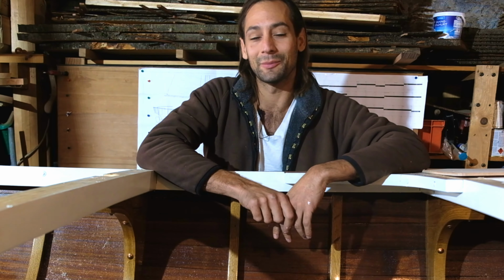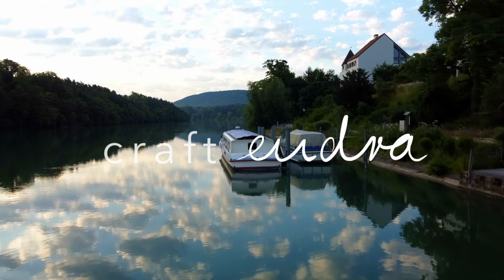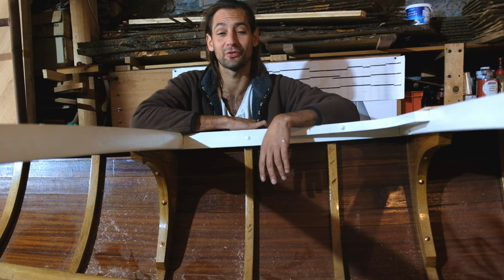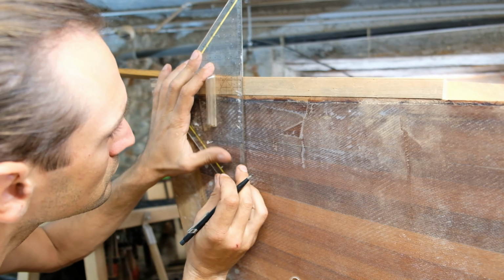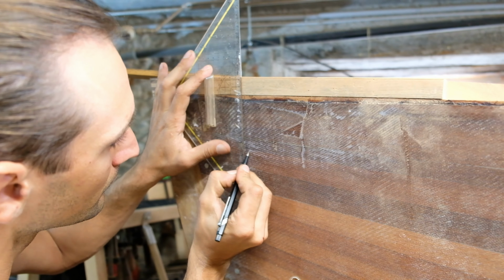Brass work and Partners - craft Endra EP19 I Building a wooden sailing boat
Episode 19

With the bowsprit collar I installed the samson post and in preparation to lay the deck I had to add the mast partner, a block to support the mast. It was when I realised that either good metal craftmenship has disappeared too or… welding 3mm of brass sheet was really something nearly impossible. After the blacksmith has refused to try himself, I made access to a welding machine myself and after I purchased a whole equipment and have spent two afternoons trying to hit a spark I understood it was the latter. Talking to my neighbour, restorer of classic motorcycle of my echec he gave me a hot lead. And lucky I was to find an old retired welder who made the job.

The Samson post is where the bowsprit is anchored. As it stowed beneath the deck, I wanna make use of this steady post as a bollard on deck. I was trying to find a beautiful shape and ended up with some elliptic head.

Ideas do not exist. If you think long and hard about one, sketch, plan and talk about, you are working on an actual project.

Somewhere between fishing boats on the North Sea, feluccas on the Nile and lateen sailers in Madagascar, reverie ended up in that project. I stood under a mango tree in the Comoros, drew the dimensions of the boat with a piece of a branch, 2.5m wide 7m long and imagined leaving shore behind on the deck of this small cutter into the Indian Ocean.